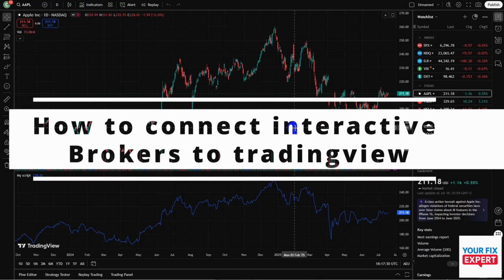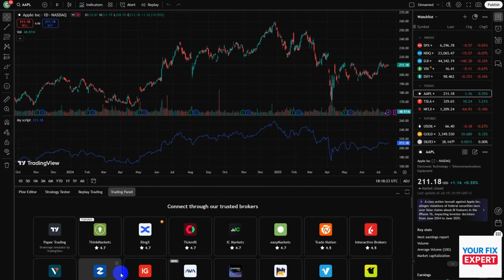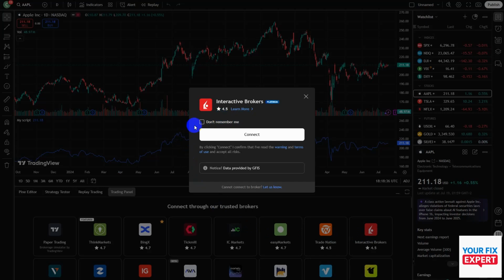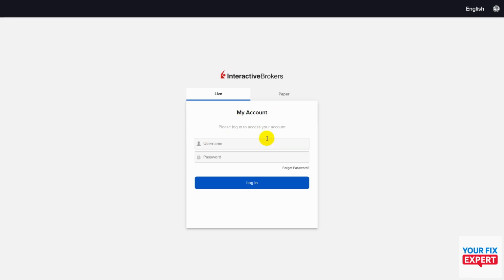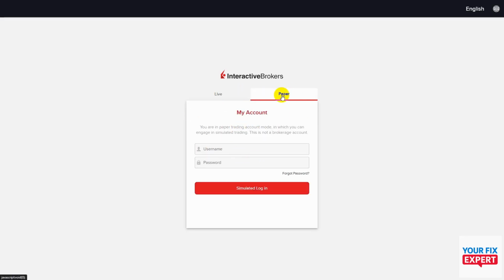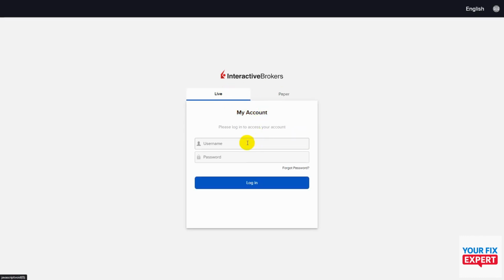How To Connect Interactive Brokers To Tradingview (Updated) (2026)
Want to learn how to connect Interactive Brokers to TradingView? In this quick and easy tutorial, we’ll show you exactly how to connect Interactive Brokers to TradingView without any confusion. Whether you're looking for a fast setup or a step-by-step guide, this video covers how to connect TradingView to Interactive Brokers in the simplest way possible. Perfect for beginners, this guide makes it easy to connect Interactive Brokers to TradingView and get started right away.